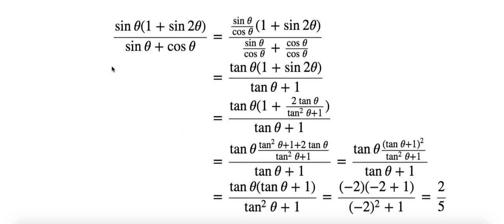The Art of Solving a Trigonometry Problem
In this video, we dive into a classic trigonometry problem where we explore how to solve for an unknown value using key trigonometric identities. I'll walk you through two different solutions using fundamental concepts like the Pythagorean identity, the definition of tangent, and the double-angle formulas for sine.

Whether you're a beginner or looking to polish your trigonometric skills, this video will guide you through simplifying complex expressions step by step, making even the trickiest problems feel manageable.

Join me as we break down the solution process and gain a deeper understanding of how these identities work in action!